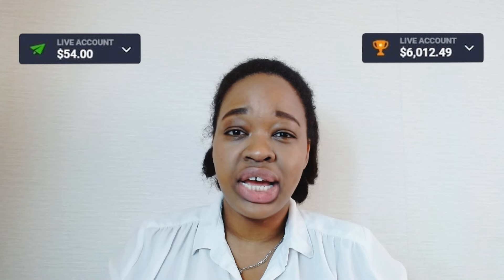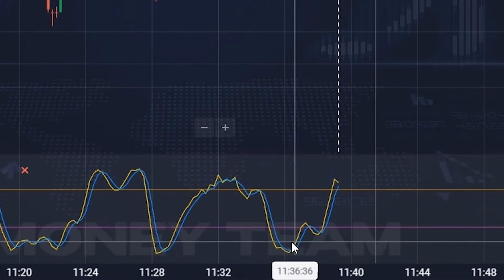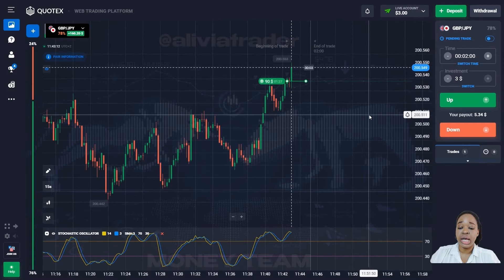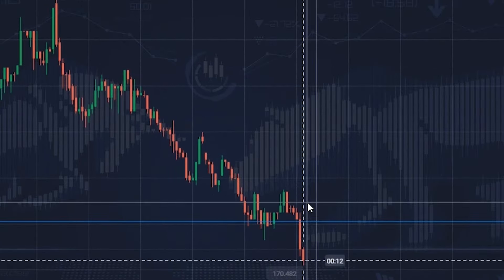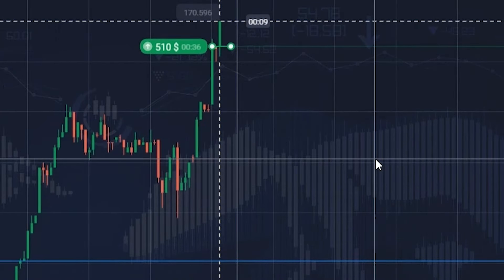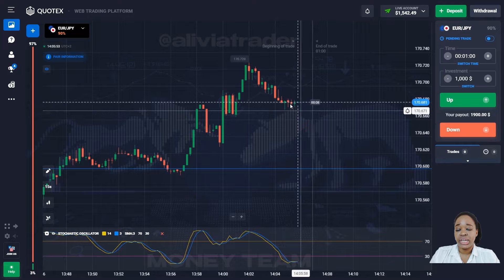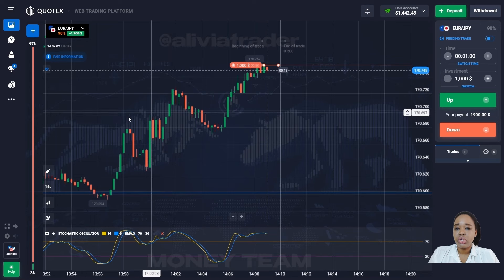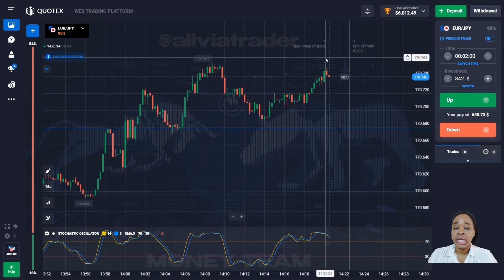STOCHASTIC INDICATOR FOR BINARY OPTIONS TRADING | HOW TO USE STOCHASTIC OSCILLATOR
0:00 Greeting
0:51 $54 - $93 trade
2:58 $93 - $163 trade
4:01 $163 - $300 trade
5:07 $300 - $519 trade
6:17 $519 - $886 trade
7:15 $886 - $1542 trade
8:16 $1542 - $2442 trade
9:22 $2442 - $3342 trade
10:14 $3342 - $6012 trade

Trading is quite a big risk, never trade with all your free money!